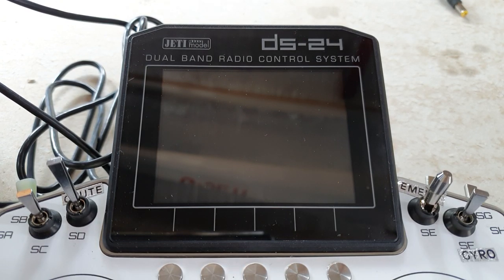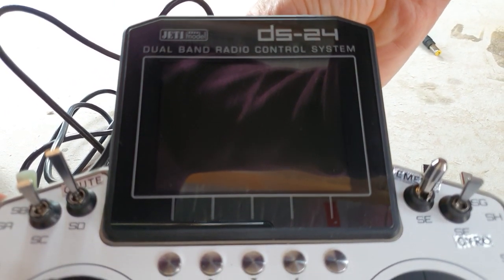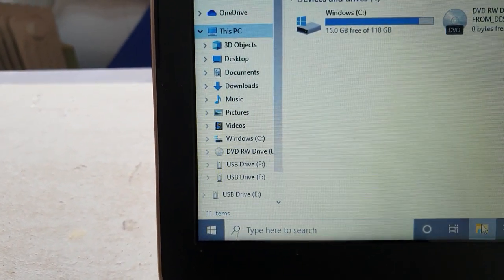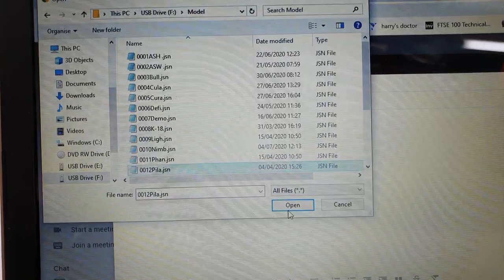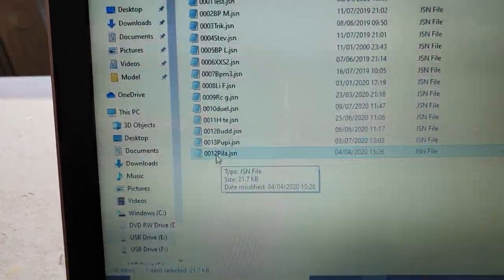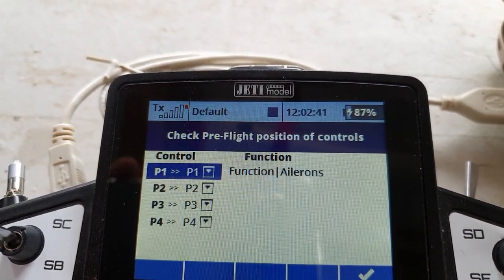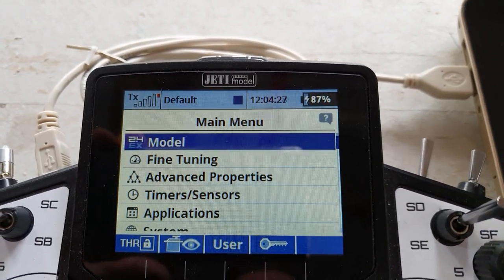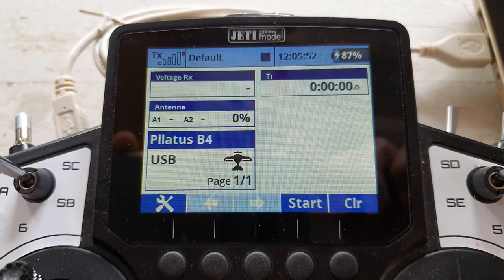Jeti - transferring models between transmitters